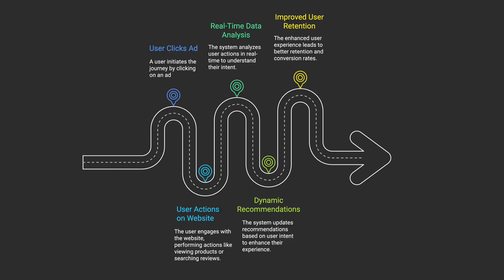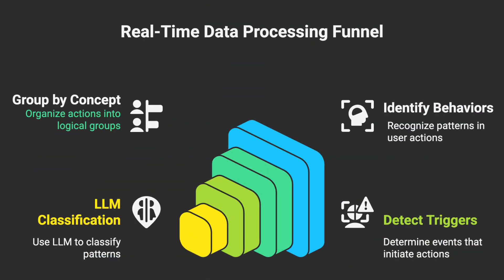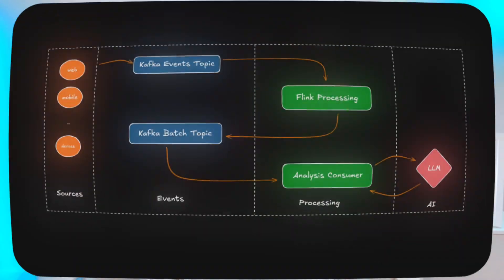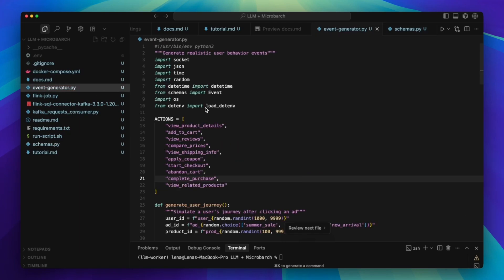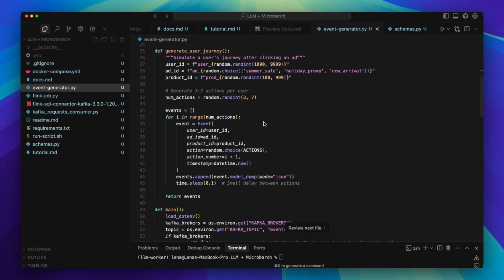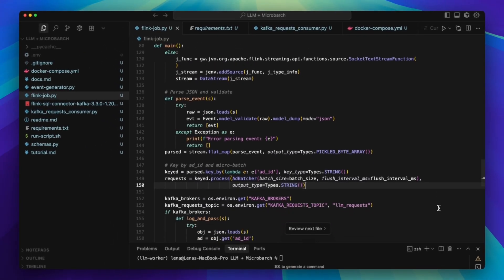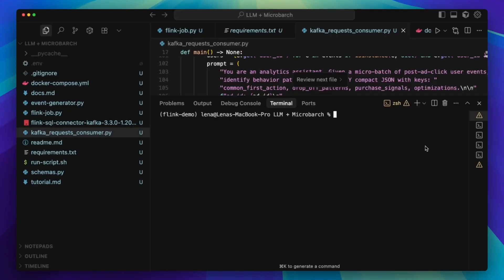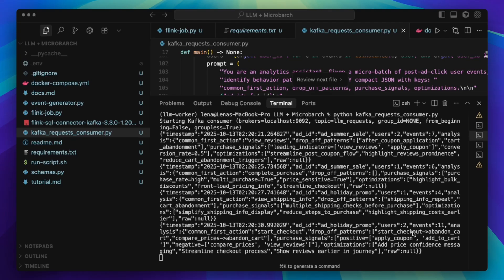Kafka + Flink + LLM: Real-Time Decisions from Streaming Data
Most data systems collect in real-time but decide in batch. That gap costs you customers.

Learn how to turn high-volume streams into real-time decisions without burning your budget on LLM calls.

This video shows you the logical batching pattern: group events by intent (after ad click, checkout start, support ticket), send one compact batch to an LLM, get structured JSON back, and act immediately—all while the user journey is still happening.

We walk through a working example with Kafka, Flink and Claude - event generation, batching logic, and LLM analysis that returns actionable insights in seconds.